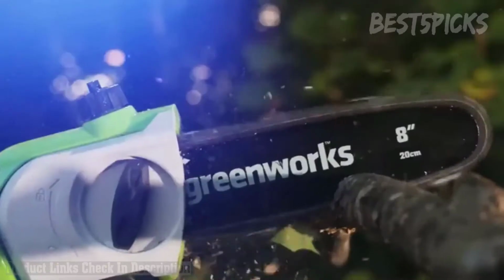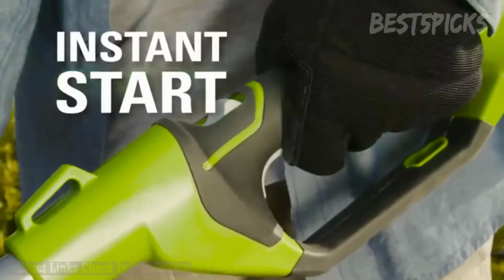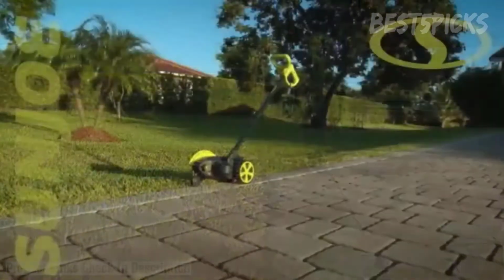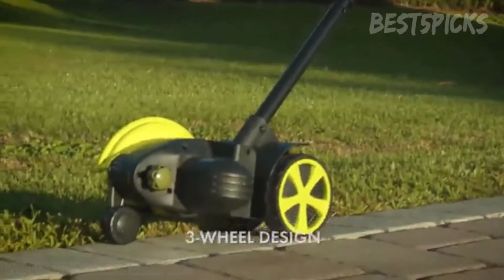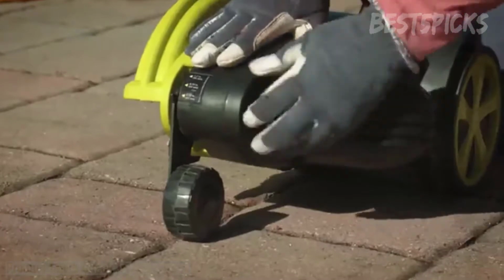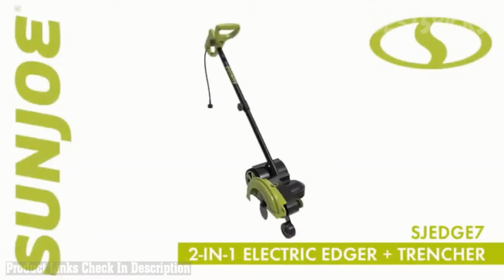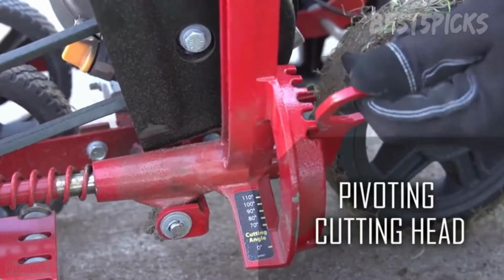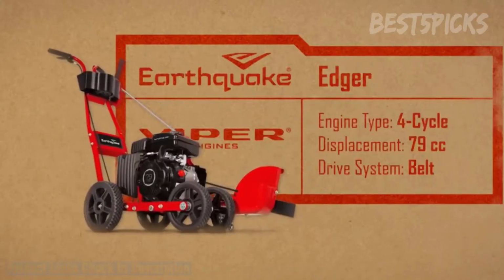Best Lawn Edger 2020 - Top 5 Lawn Edger Picks Best Value For Garden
Best Lawn Edgers ➖
Top 5 Best Lawn Edgers - Which Is The Best Lawn Edger in 2020

BUY Or CART NOW ↓↓↓
1. Greenworks 13-Inch 40V Cordless String Trimmer/Edger
✔AliExpress Link - N/A

2. Sun Joe SJEDGE7 Electric Wheeled Landscape 2-in-1 Edger
✔AliExpress Link - N/A

3. WORX WG896 12 Amp 7.5" Electric Lawn Edger & Trencher
✔AliExpress Link - N/A

4. WORX WG163.9 20V 12" Cordless Grass Trimmer/Edger
✔AliExpress Link - N/A

5. Earthquake 23275 Walk-Behind Landscape and Lawn Edger
✔AliExpress Link - N/A

⭐ Amazon Deals
⭐ AliExpress Deals

📌 All kind Of Tools
📌 Consumer Electronics
📌 Computer & Networking
📌 Mobile Phones & Accessories
📌 Home & Garden Appliance
📌 Health & Household
📌 Sports & Entertainment
📌 Automobiles & Motorcycles

LOVE ME